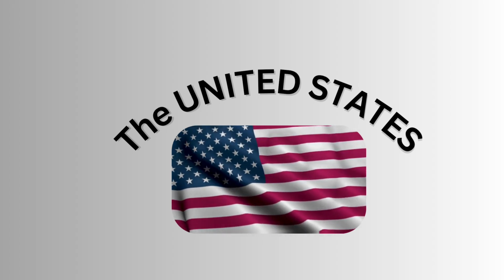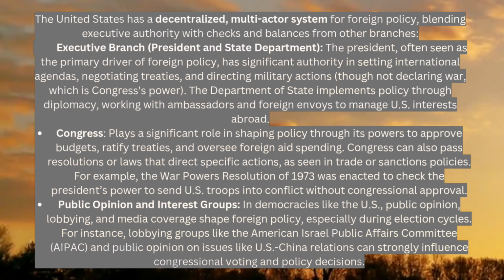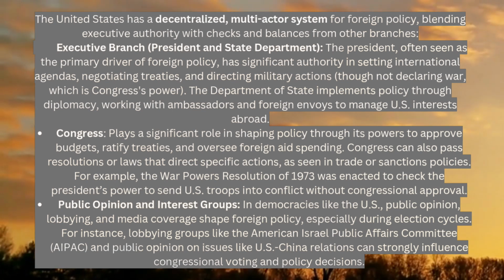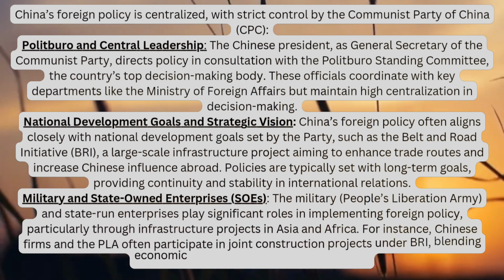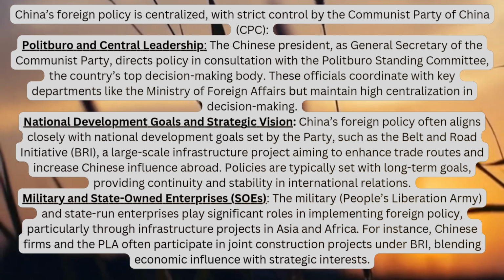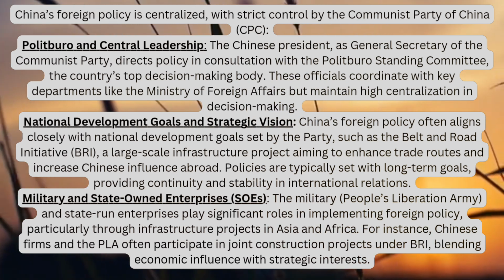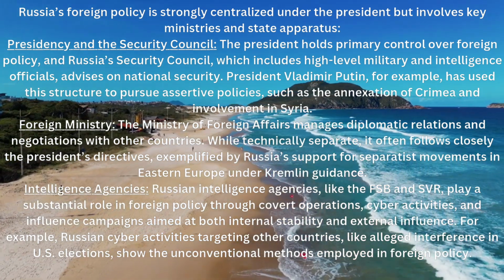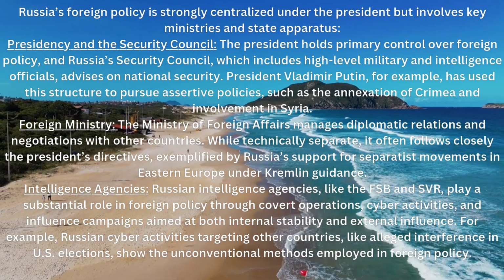Comparative analysis of Foreign policies of China, USA,RUSSIA, FRANCE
Comparative analysis of foreign policies of USA, CHINA, RUSSIA, FRANCE
A short comparison of foreign olicies of four major countres
USA, CHINA, FRANCE, RUSSIA